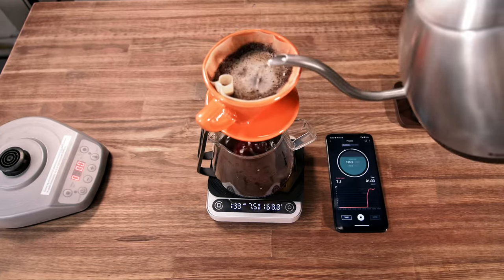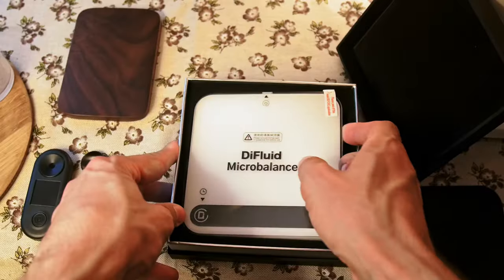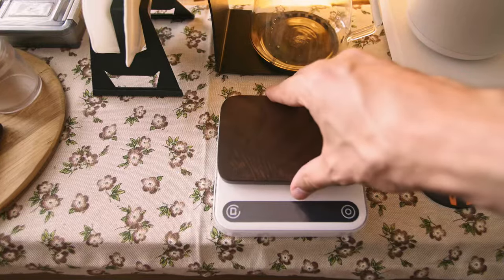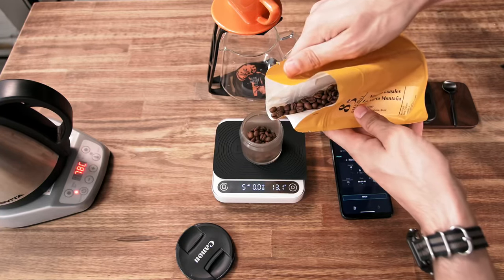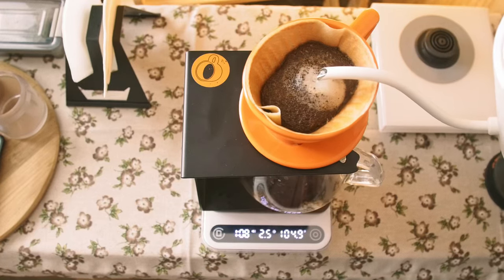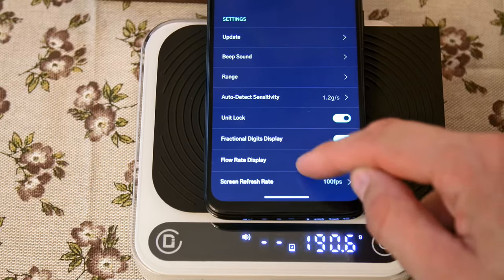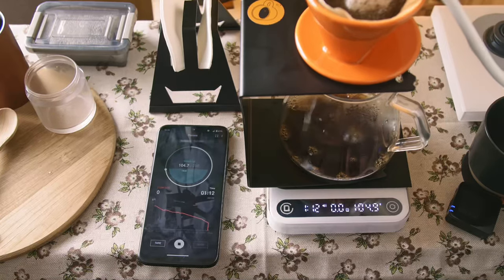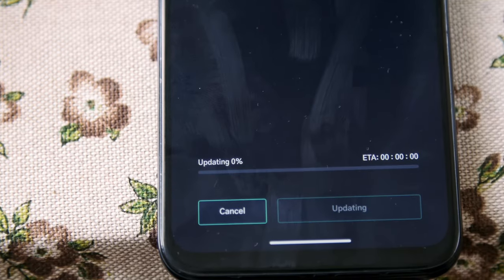Smart COFFEE SCALE Review - DiFluid Microbalance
Probably the most thought out coffee scale I've used - DiFluid Microbalance.

Key features:
- Flow Rate (actually great function for both filter and espresso)
- Very fast
- Adjustable sound level
- Display FPS adjustement
- Easy to carry with one hand
- Easy to clean (top part is a solid piece)
- Tough, rigid (doesn't wiggle at all)
- Weigh up to 2000g
- Stopwatch up to 59:29
- Smoothest App experience and adjustability ever
- Well thought out auto start / stop function
- USB-C
- Built-in battery (1000mAh)
- Fade-in Fade-out display (feels nice)

Greatest thing about the product - it's pretty customizable. Though, in the future, I'll probably be even more flexible. Since the brand listens to the community and improve the product via firmware updates.

I haven't mentioned in the review (because I don't have enough data from other users), but there was a weight drift when I put a hot server on them. After some time, when there is silicone mat used, they start to heat up and this cause the weight drift. It goes away when they cool down in a minute.

That's why I currently switched to wooden "mat". But my pal don't have such issue, he used 3 pair of scales for World Brewers Cup.

Other than that, the enjoyment is over the roof. The simplicity of the user interface is the key. If you want more functionality - just open the app (since it'll connect automatically - the process is very smooth).

Timecodes:
0:00 - Coffee Scale DiFluid Microbalance
0:39 - Initial impressions
1:22 - Display
1:58 - Using as a Scale, without the app
2:57 - Using the App for preferences
4:08 - Using with the App for brewing

DiFluid Microbalance
Scale + Refractometer